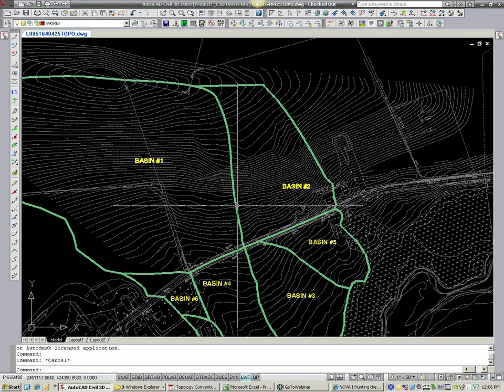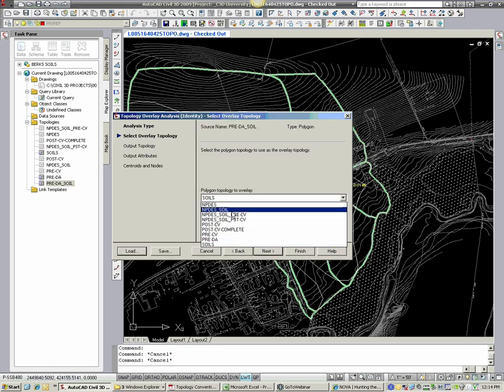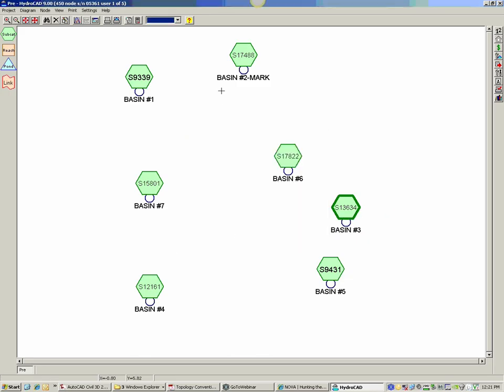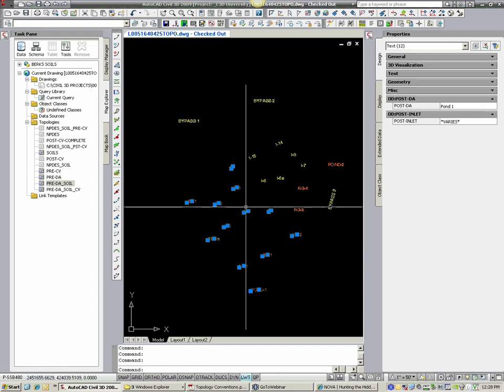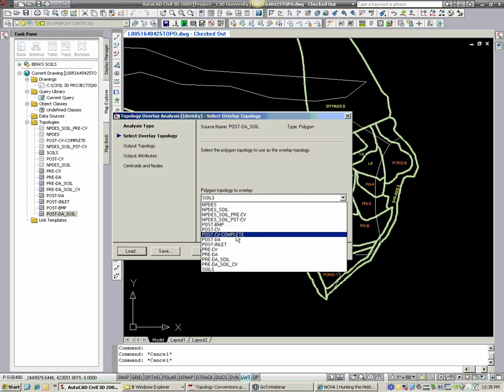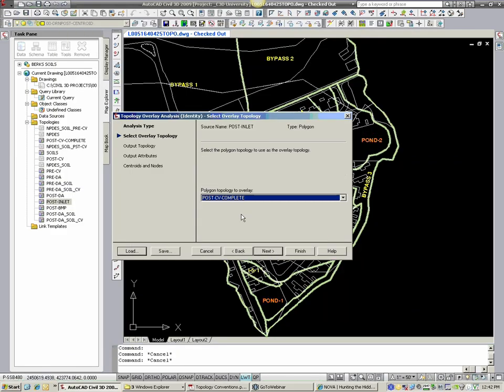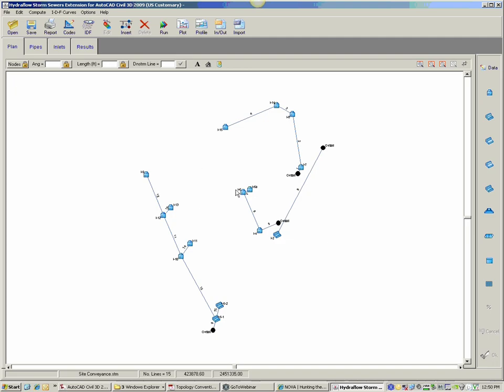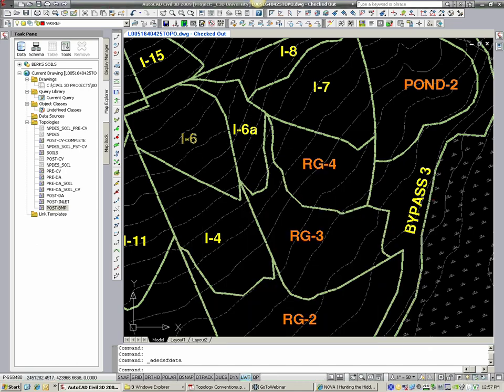Civil 3D/Map 3D: Stormwater Management with Topologies